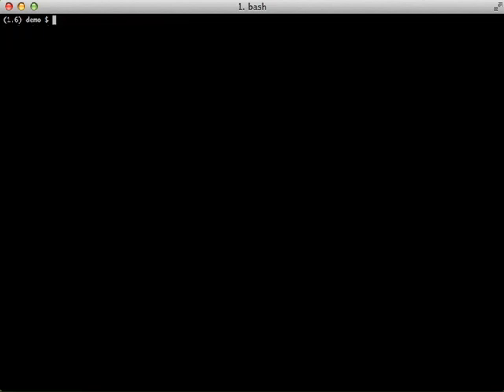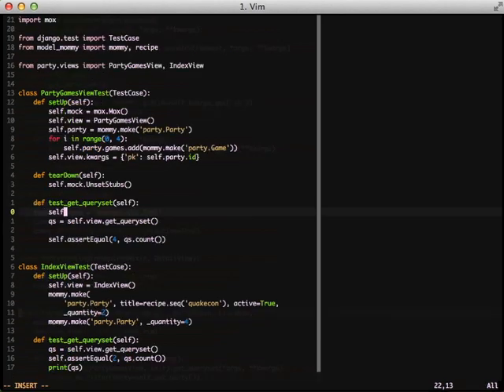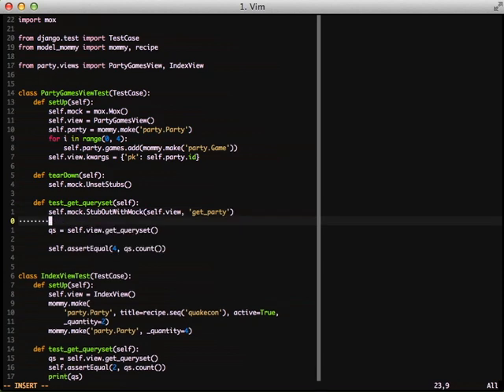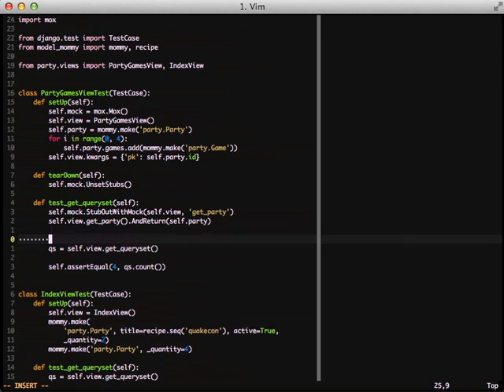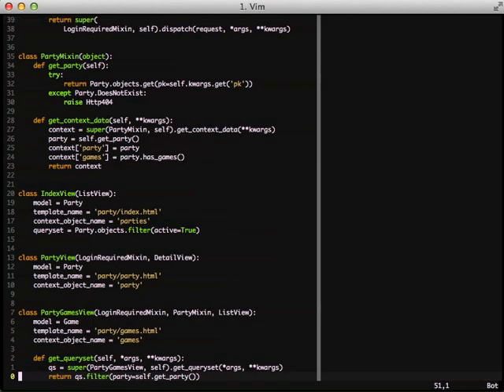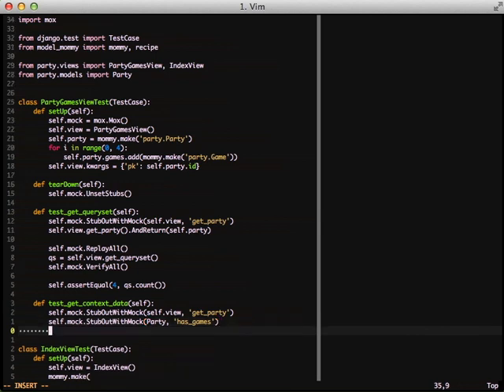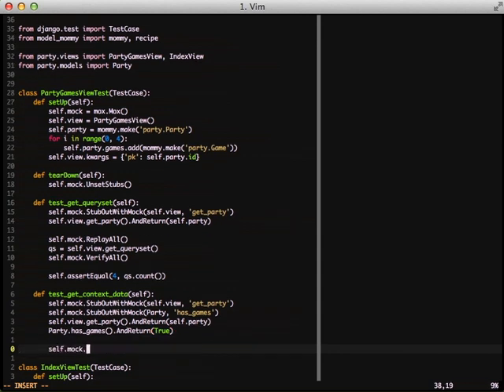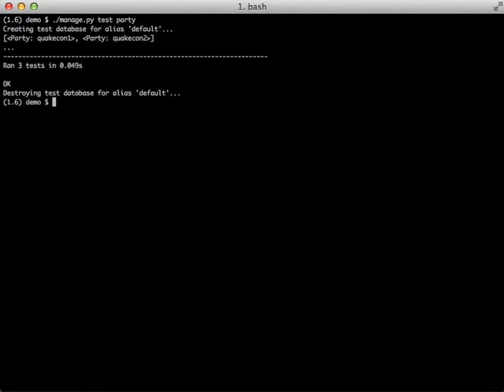mocking with pymox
Mocking is a difficult thing to learn and do as a beginner. This video will show you a couple of the very basics, and get you started with how to mock out methods of an object.